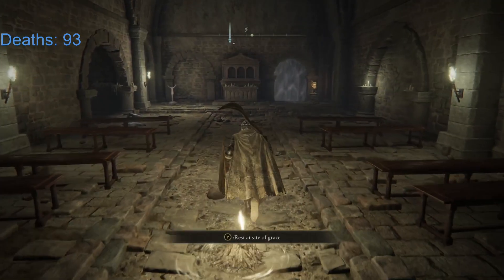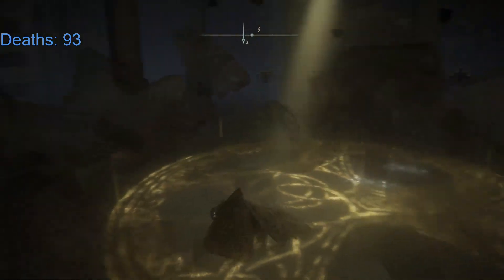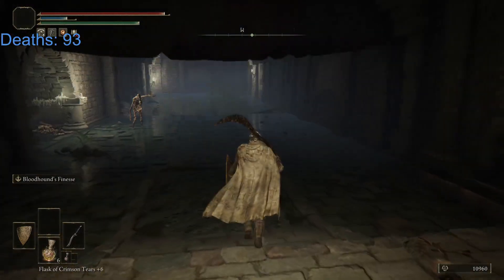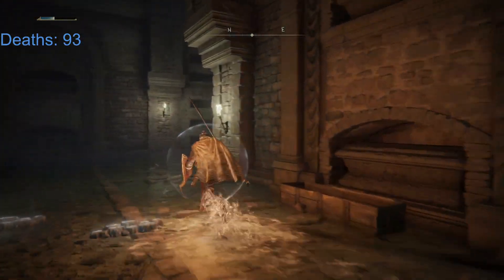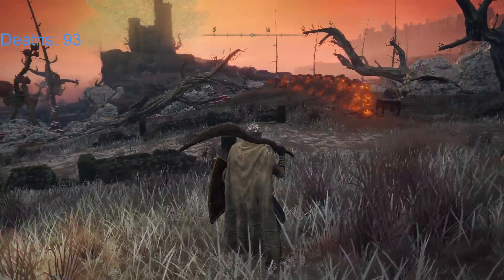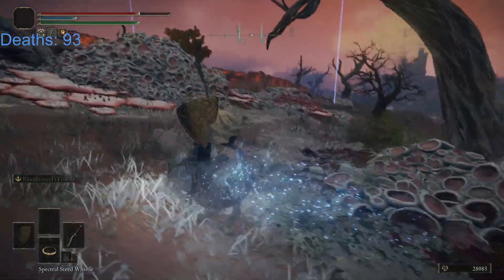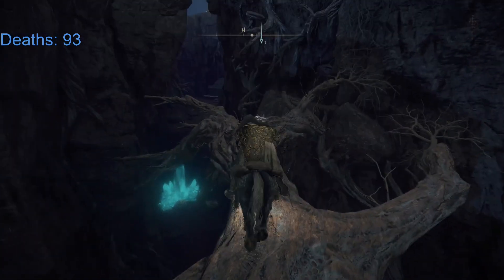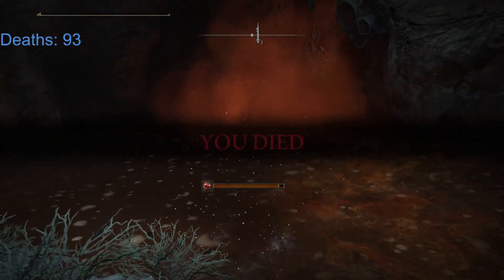Ocksygen plays Elden Ring Ep. 26 - Abandoned Cave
In this episode we continue our exploration. This time we take on a couple of different dungeons!